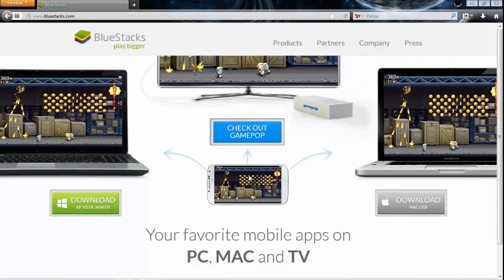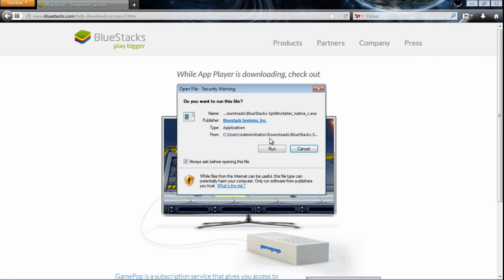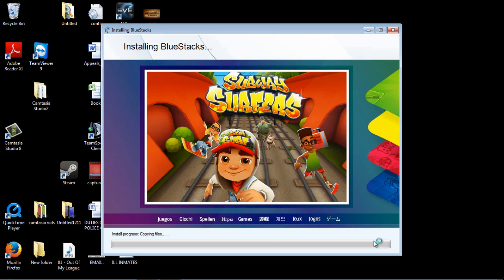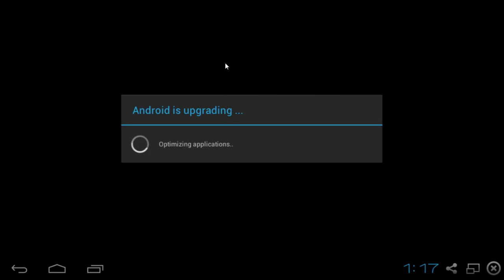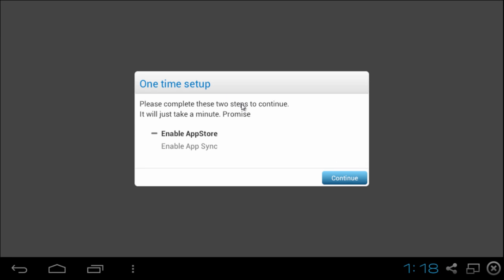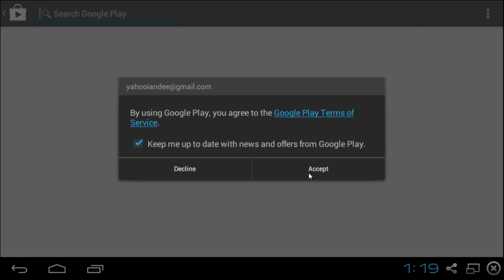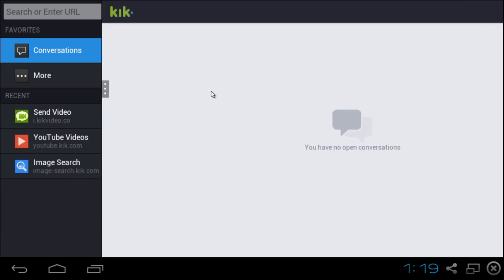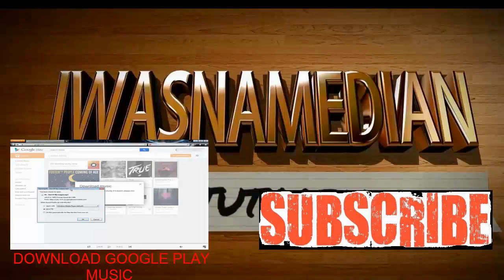Download any mobile app onto pc